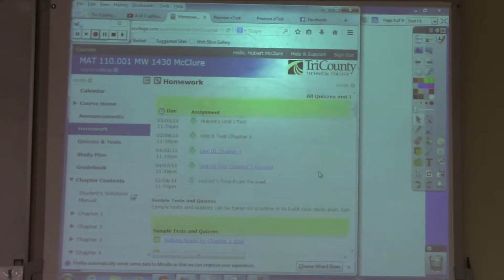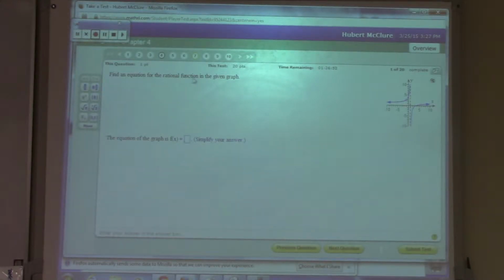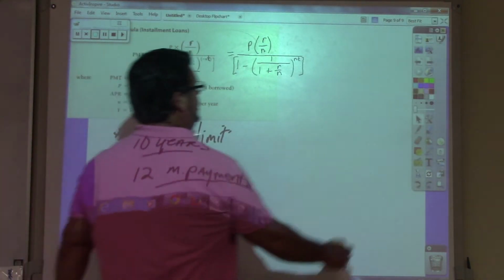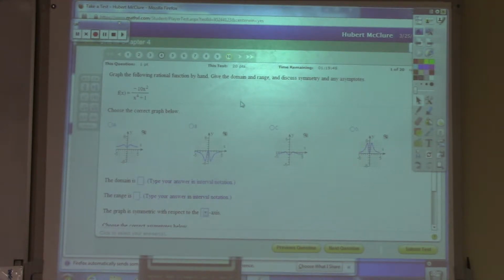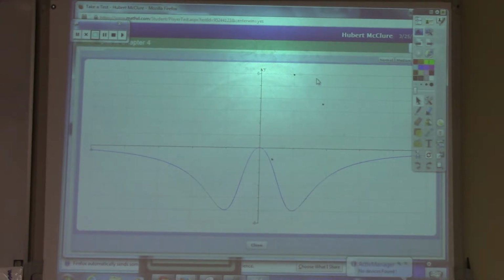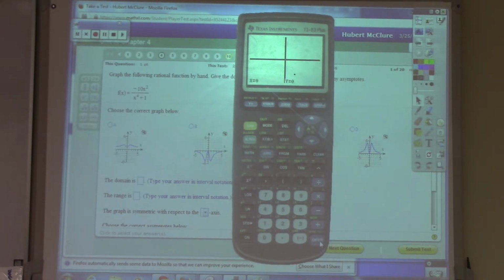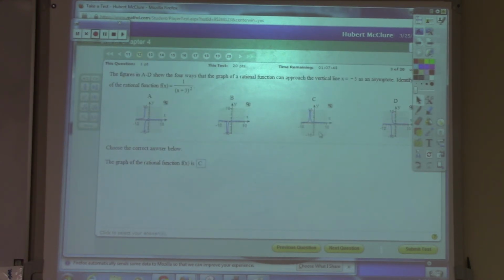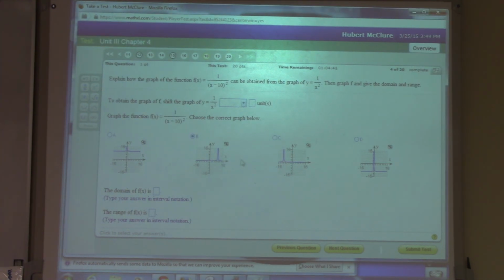03/25/15 Chapter 4.1- 4.3 Review Video II